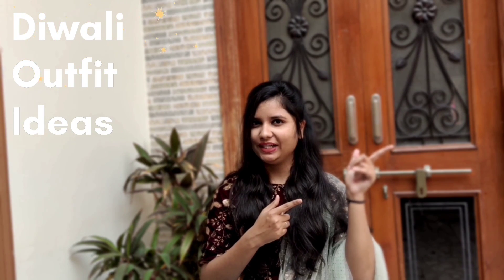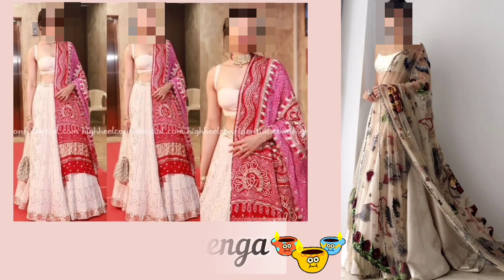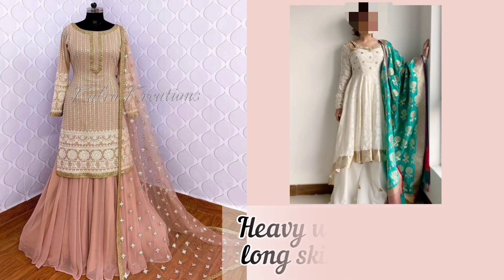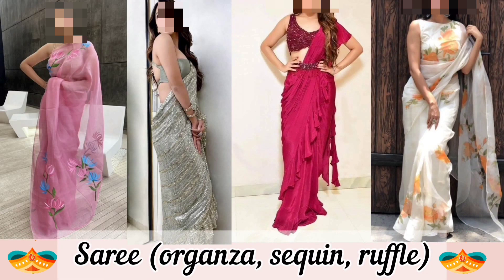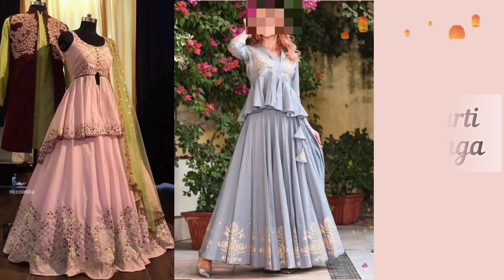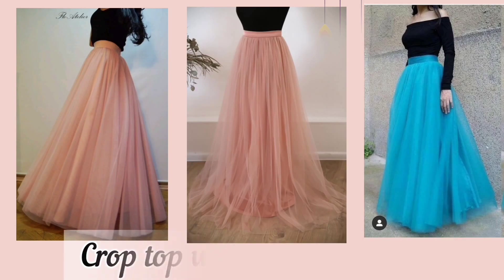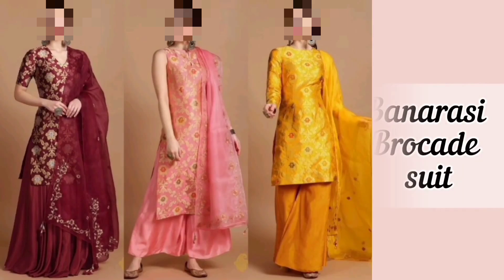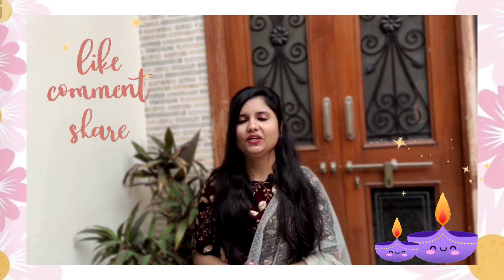Types of diwali outfit ideas with name/Types of diwali dressess name/Diwali dress for teenage girl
Queries ✅
Types of Diwali dresses
Types of Diwali dresses for girls
types of Diwali dresses for girls with name
Types of Diwali dresses with name
Different types of Diwali dresses for girls with name
Types off Diwali outfits
Types of Diwali outfits for girls
Types off Diwali outfit ideas for girls
Types off Diwali outfit with name
दिवाली ड्रेस फॉर गर्ल
Diwali dress for girl
दिवाली ड्रेस
Diwali dress
Diwali dress ideas
Diwali dress shopping
Diwali dress combination
Diwali dress for teenage girl
Diwali dress for teenage girl 2020
Diwali dress for teenage girl 2021
Diwali dress with name
dress for Diwali festival
दिवाली ड्रेस आईडियाज फॉर गर्ल्स
Diwali dress ideas for girls
Diwali special dress
दिवाली की ड्रेस
Diwali ki dress
Diwali dress outfit ideas
Diwali outfits
Diwali outfit ideas
Diwali outfits for teenage girl
Diwali outfit ideas for teenage girl
Diwali outfit ideas 2021
Diwali outfit ideas 2020
Diwali outfit with name
Diwali dresses for girls women ladies
Diwali outfits for girls women ladies
Diwali dress ideas for girls women ladies
Diwali outfit ideas for girls women ladies
Deepavali dress ideas with name
different types of dresses for festival with names
different types of dresses for festival with names and images